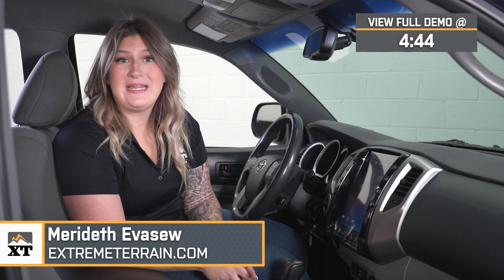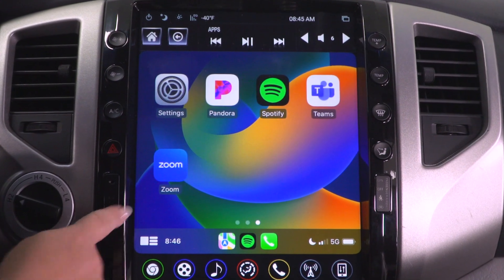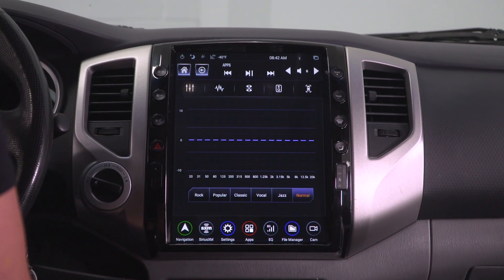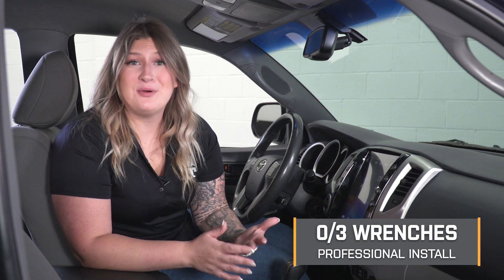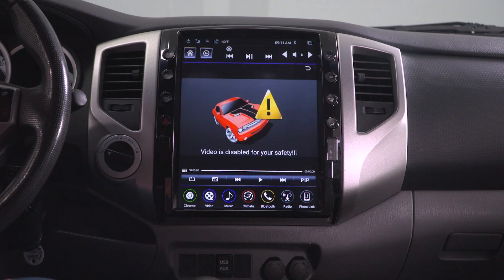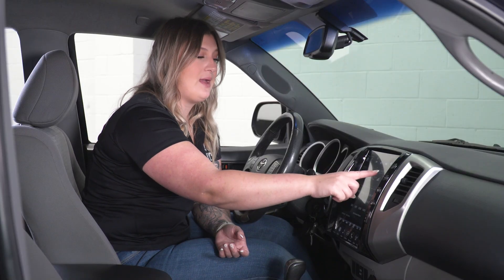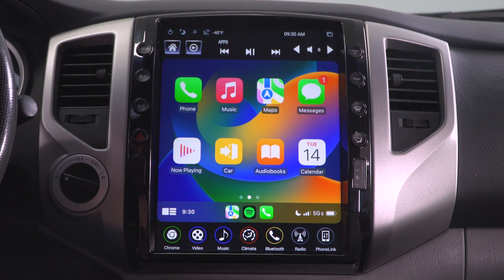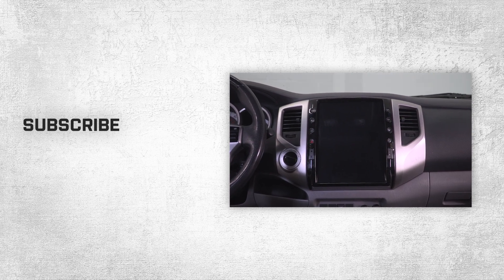2005-2015 Toyota Tacoma Navos Gen 5 12.10-Inch T-Style Radio Feature & Benefits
Upgrade the factory radio found in your 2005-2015 Toyota Tacoma to a state-of-the-art touch screen navigation/entertainment system with a Navos Generation 5 T-Style Radio. This Navos Gen 5 System features a 12.1-inch HD touch-screen LCD display with a factory style dash bezel that maintains an OE-Style appearance. With the Android 9.0 Pie operating system this nav unit is not just a larger display, it also includes iGO NextGen Navigation Software, AM/FM Tuner, Multimedia Player and PhoneLink capability. You get all these great features in one unit.

iGO NextGen Navigation. The Navos Navigation System is pre-loaded with state of the art iGO NextGen software. (There is a $150 activation fee.) iGO NextGen provides voice and visual turn-by-turn directions to any destination in North America with an easy to follow full screen display. In addition, iGO includes 2D and 3D modes, as well as topography and 3D building views for major cities.

Entertainment System. This is not just a Navigation Unit. This is a complete Multi-Media Entertainment System that plays all your music and video files via USB connectivity. This Navos Navigation System also features a built-in high quality 4x45 Watt amplifier with equalizer and digital signal processing for clean undistorted sound. The included digital AM/FM Radio Tuner with RDS, 12 FM presets, 6 AM presets, plus My Favorite Stations will allow you to listen to all of your local AM and FM stations. This Entertainment System can also operate as a WIFI hotspot for downloading apps and web browsing.

Android App Compatible. Seeing that this Navos Multi-Media Entertainment System is Android powered it is compatible with all the popular Android apps available on the Play Store, including Google Maps and Waze for traffic, as well as Spotify, Pandora, Netflix and literally thousands of others.

Twelve-Inch Touch-screen Display. The original factory equipped navigation screen is small and can be hard to read. To fix this embarrassing issue, Navos includes a significantly larger, 12.1-inch LCD capacitive anti-glare Touch-Screen display, making it much easier to read at a quick glance.

PhoneLink System. Featuring PhoneLink System technology, the Navos Navigation/Entertainment Unit is both Android and Apple compatible so you can pair your mobile phone or device wirelessly to the system. This enables you to have hands-free control for making calls or streaming music over your car's stereo. Supports Wireless CarPlay and Android Auto.

Retains Back-up Camera. For safety and convenience, Navos includes the needed input to retain your factory 360 back-up camera's functionality - additional interface may be required. The camera will operate exactly the same as before and will automatically activate when the vehicle is shifted into reverse. The only difference is your view will be on a much larger and easier to see 12.1-inch display. This unit also has the ability to support additional aftermarket front, rear or right cameras.